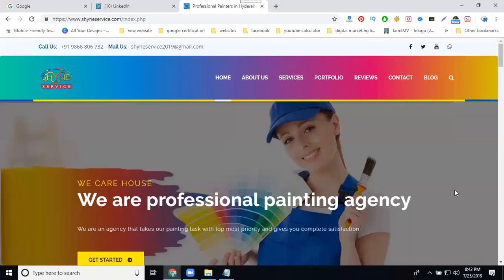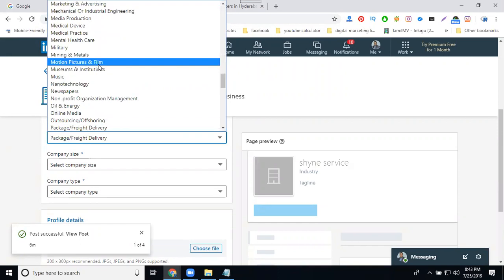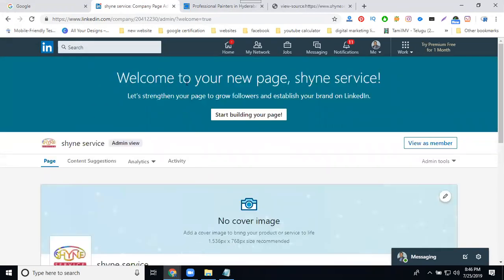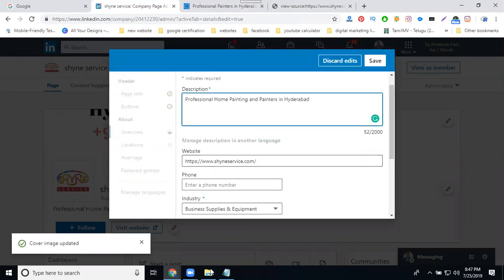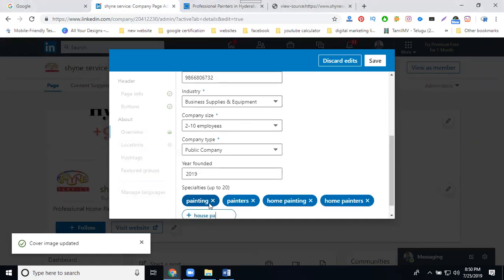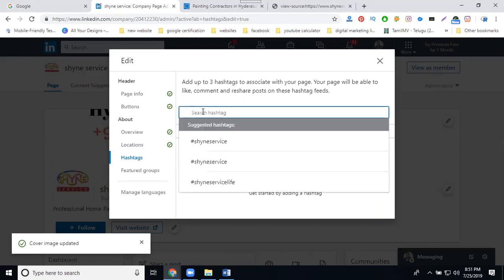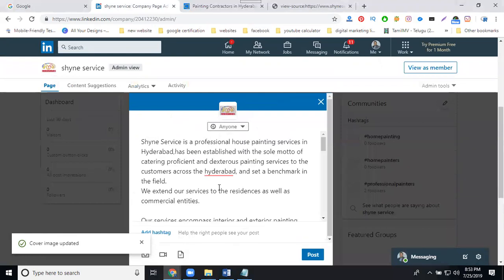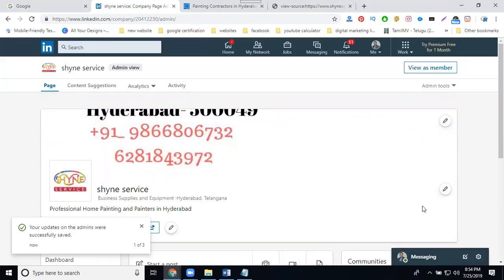How to create a linkedin company page to promote your business 2019 | Digital Marketing Tutorial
DigitalMarketingTraining - Learn this video How to create a LinkedIn company page to promote your business 2019 tutorials by digitalrakesh